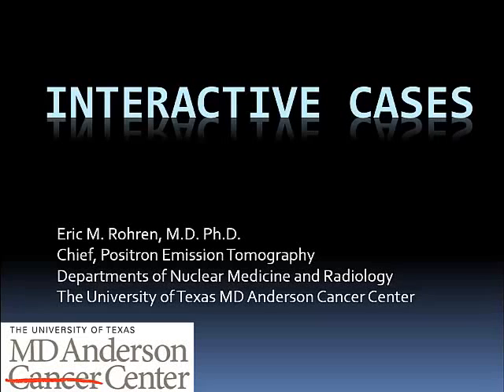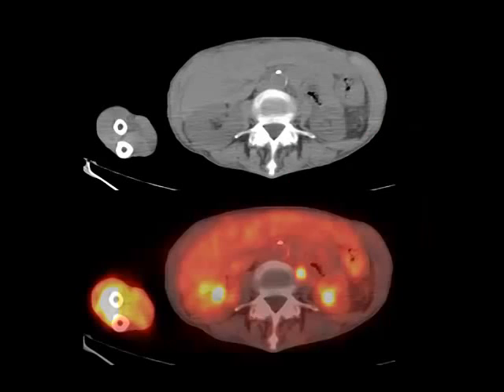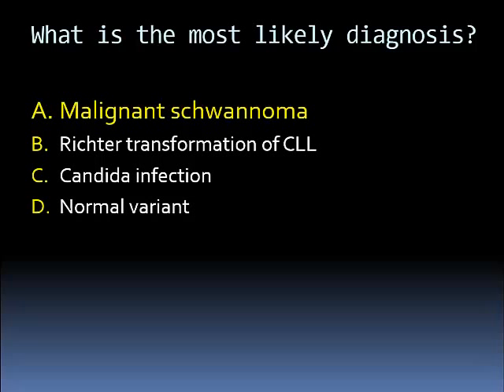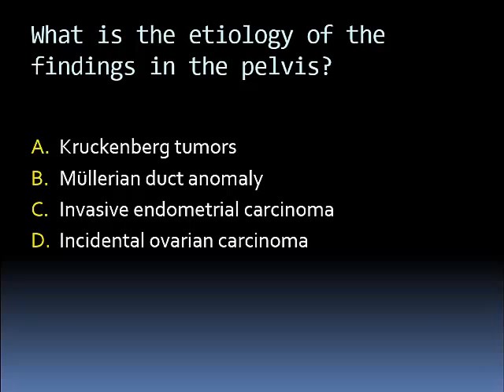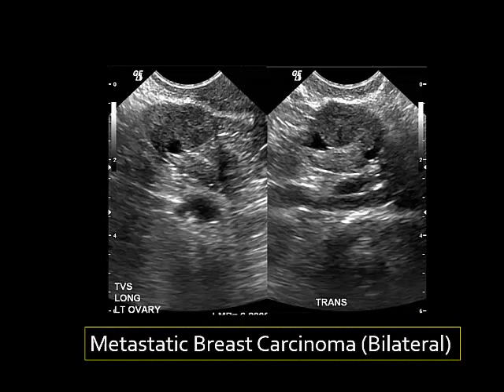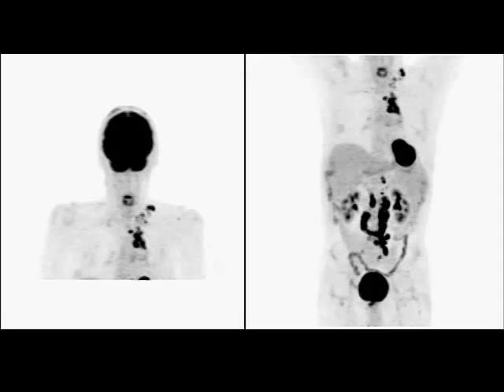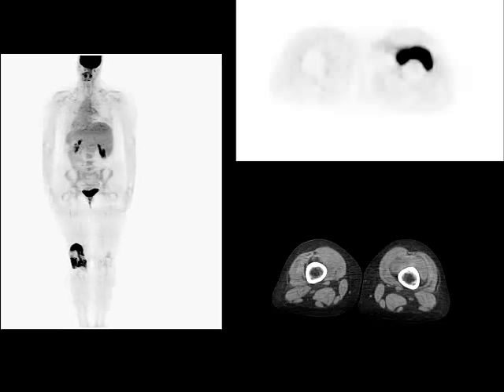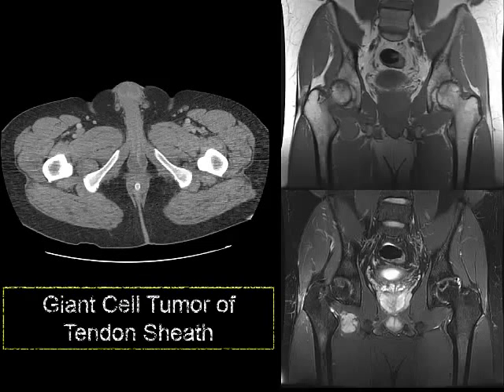day2 ksnmmi 2014 - 24 Interactive cases